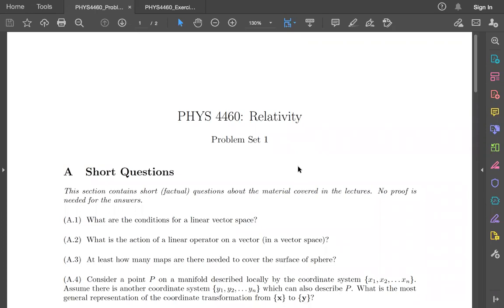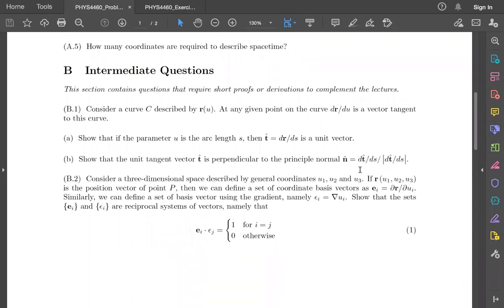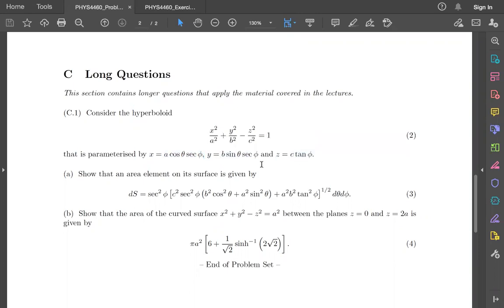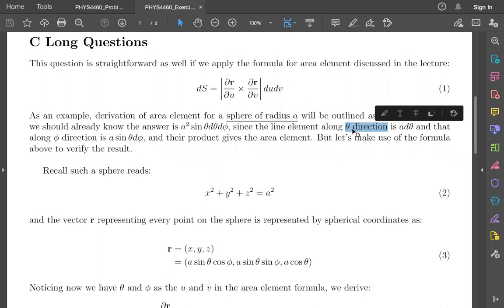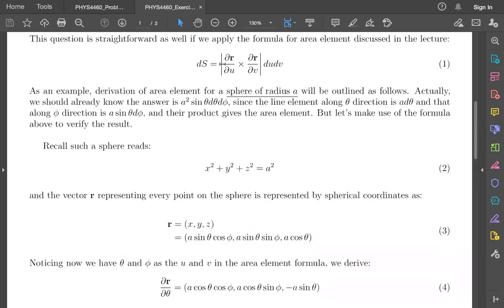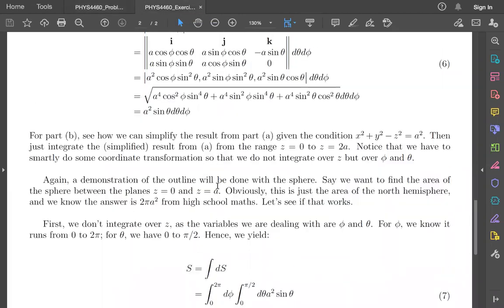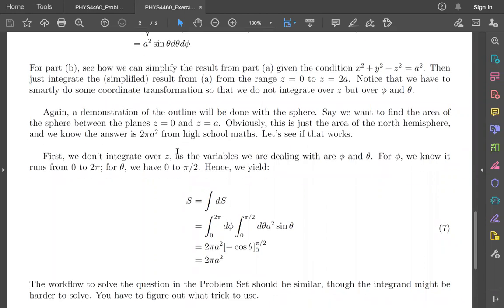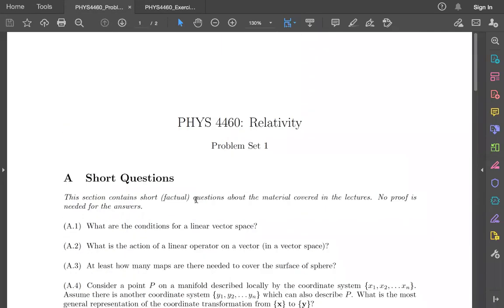GMT20210122 142603 PHYS4460 1280x800